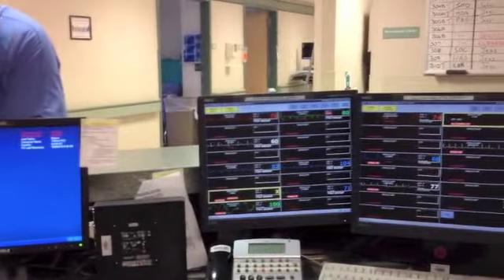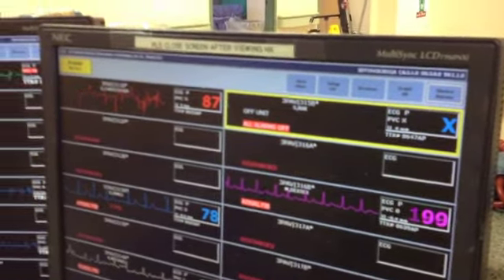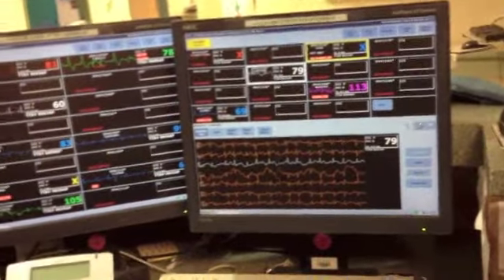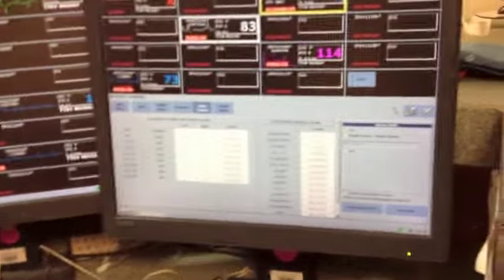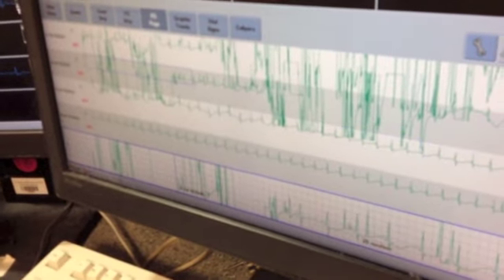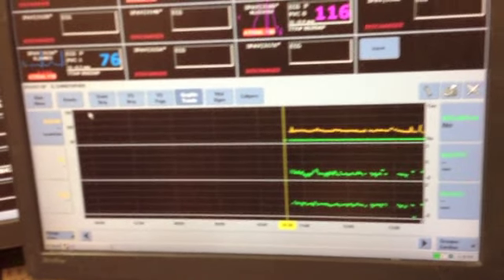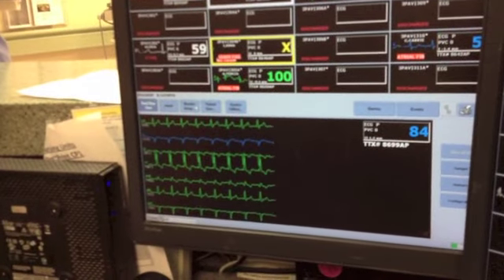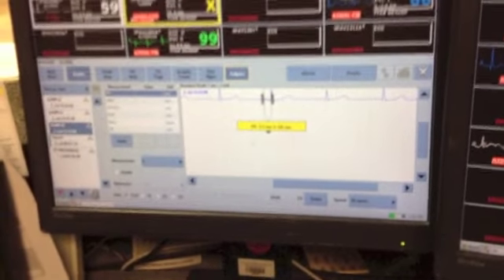GE Telemetry Monitoring